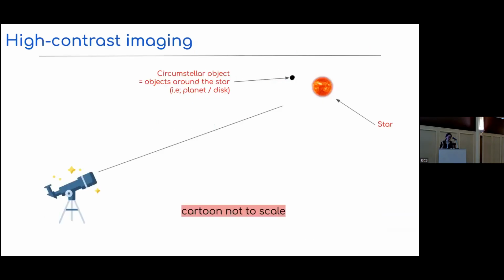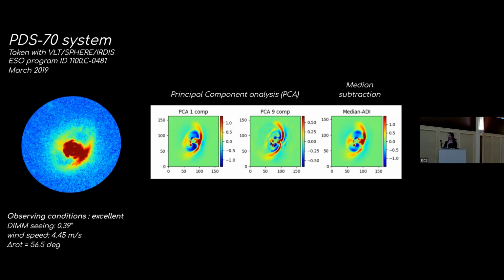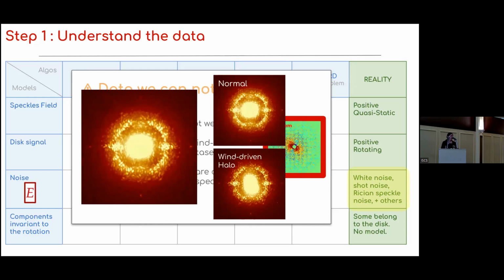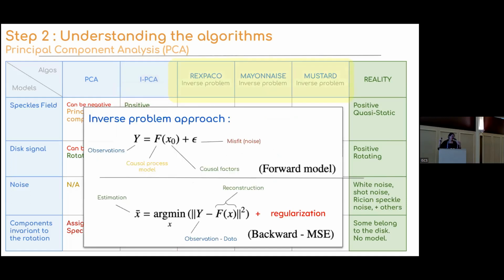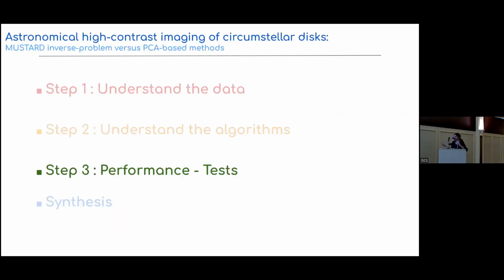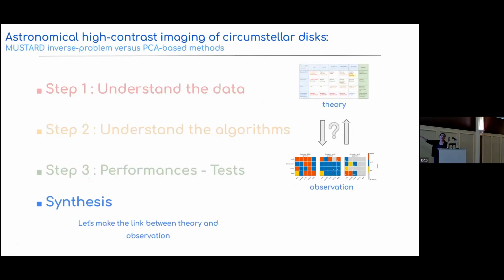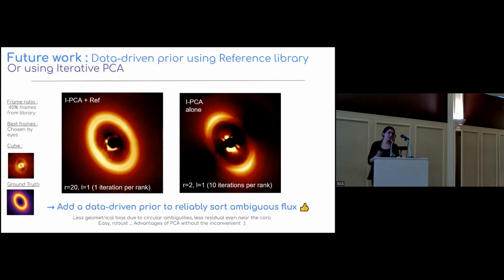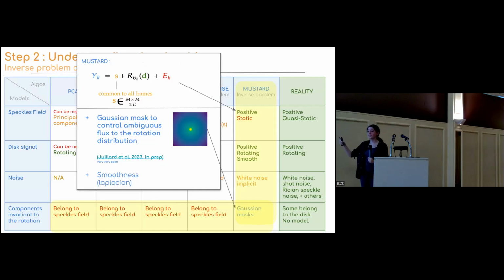ISCS23: Astronomical high-contrast imaging of circumstellar disks: MUSTARD inverse-problem vs PCA...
Astronomical high-contrast imaging of circumstellar disks: MUSTARD inverse-problem versus PCA-based methods, presented by Sandrine Juillard (ULiege, BE)

Abstract: Recent observations have shown that protoplanetary disks around young stars can embed a wide variety of features. Raw disk images produced by high-contrast imaging instruments are corrupted by slowly varying residual stellar light in the form of quasi-static speckles. Hence, image processing is required to remove speckles from images and to recover circumstellar signals. Current algorithms that rely on the mainstream angular differential imaging (ADI) observing technique are however limited by geometrical biases, and therefore face a major challenge to reliably infer the morphology of extended disk features. In the last two years, four algorithms have been developed for this task, with three of them based on inverse problem (IP) approaches: REXPACO, MAYONNAISE, and \MUSTARD. In this presentation, we will (i) present the new MUSTARD algorithm and (ii) discuss the advantages of IP compared to others methods based on systematic tests.

More details at ISCS2023.com